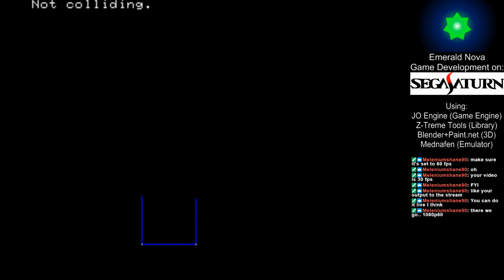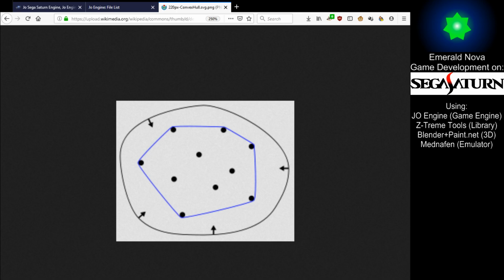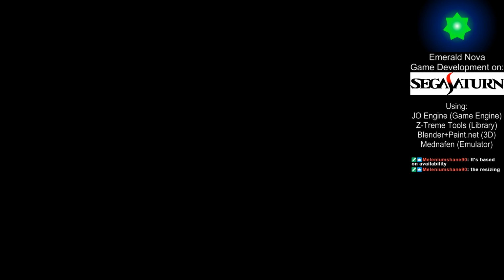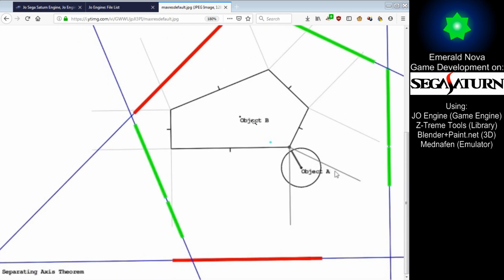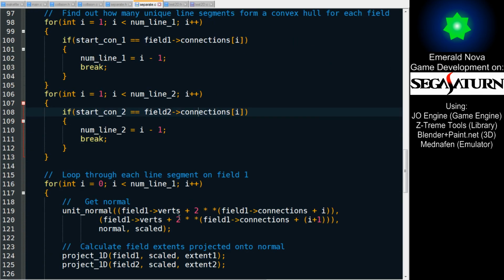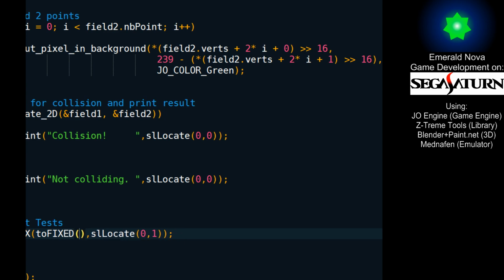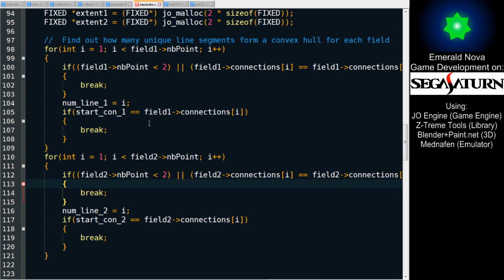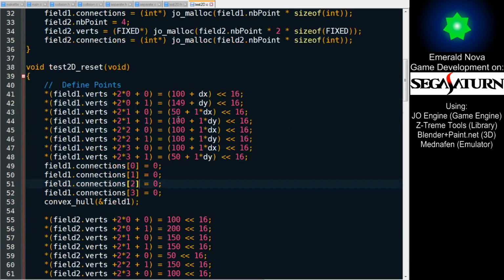[Sega Saturn Programming] Seniriu - 012 - Fixing the 2D Convex Hull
For the 12th stream, I fix the convex hull and 2D separating axis based collision programs for a final seal of approval before going 3D.